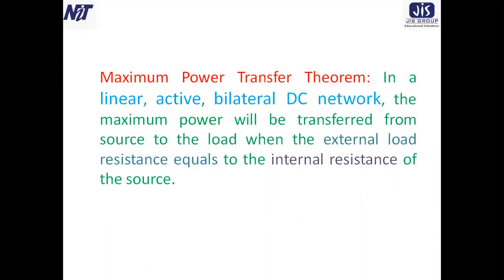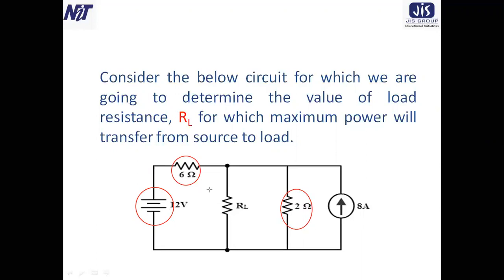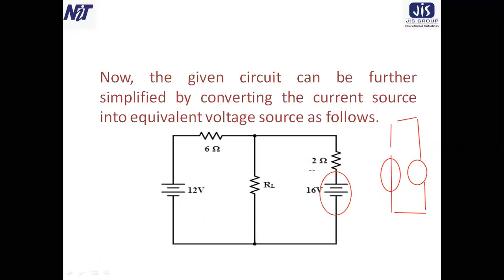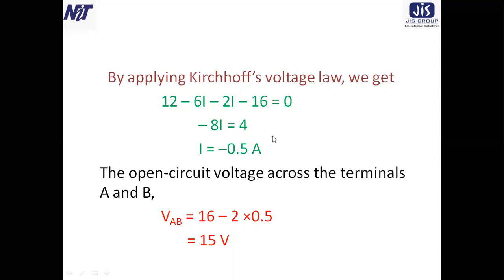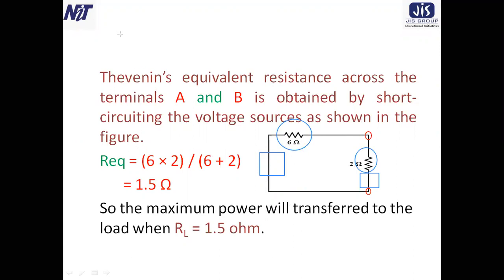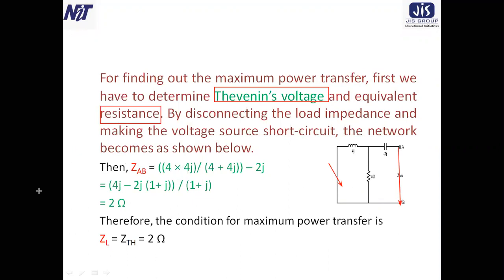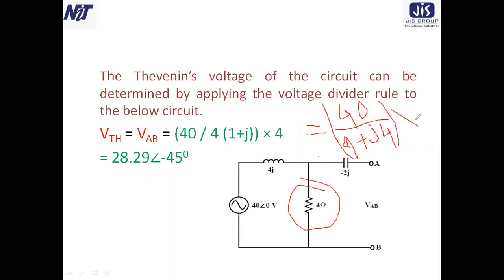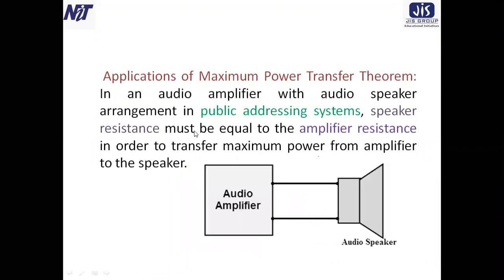Maximum Power Transfer Theorem